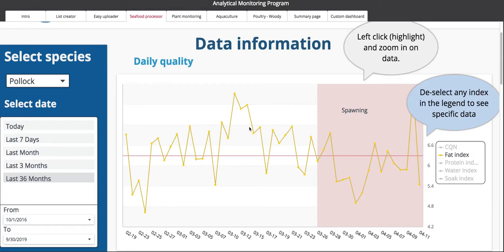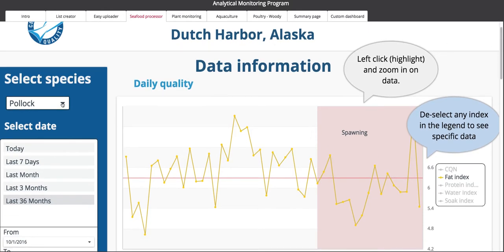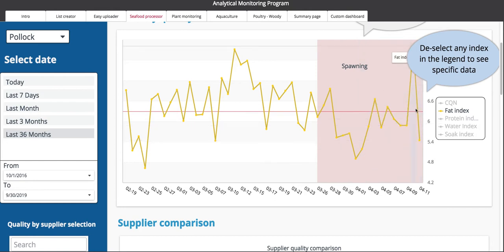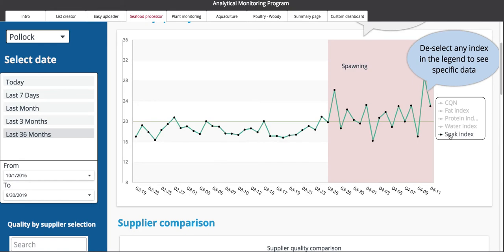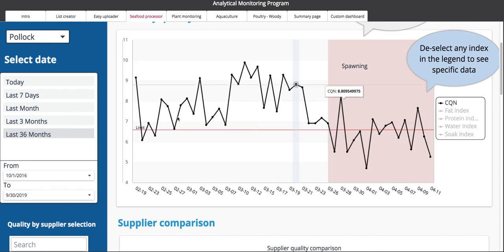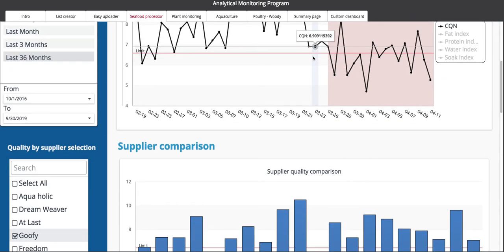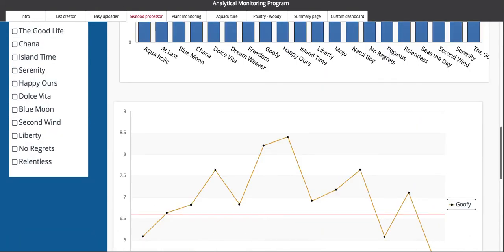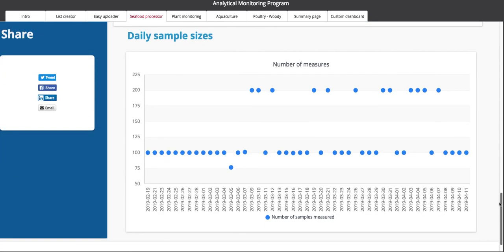Seafood Analytics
The Seafood Analytics Dashboard.  Showing how easy it is to analyze data as they are measured in Dutch Harbor, Alaska.